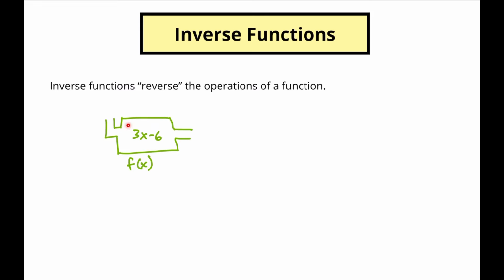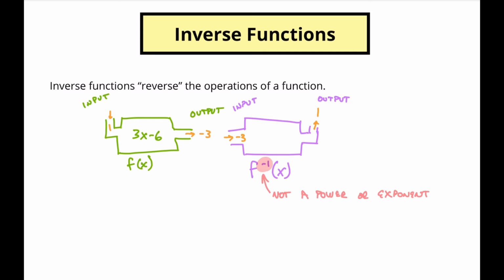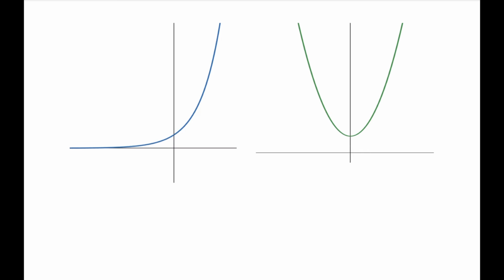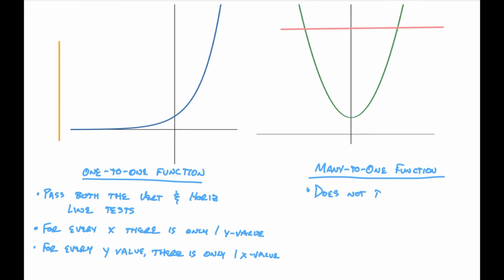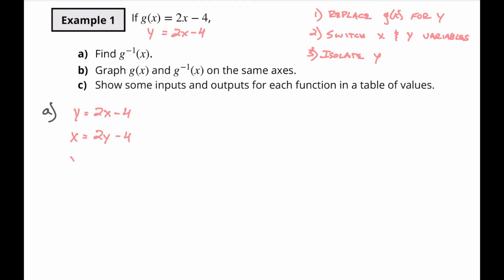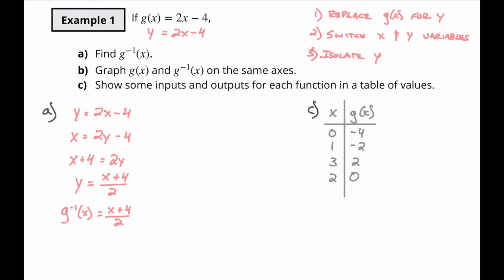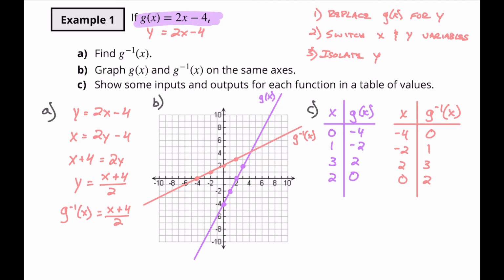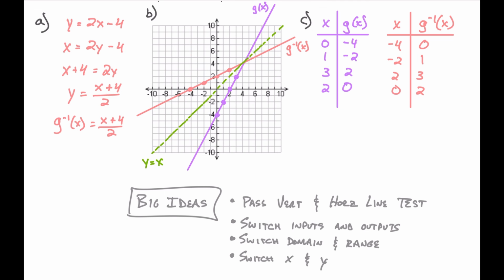How to find inverse functions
In this video we discuss what is means to find an inverse function and we also distinguish the difference of when you might have an inverse function vs having an inverse relation.

Remember that the big idea for inverse functions is that you always switch the x and y (as stated in this video). Extending that further, if you do have an inverse function, you also switch the domain and range. Meaning the domain of f(x) is the range of the inverse of f(x) and the range of f(x) is the domain of the inverse of f(x).